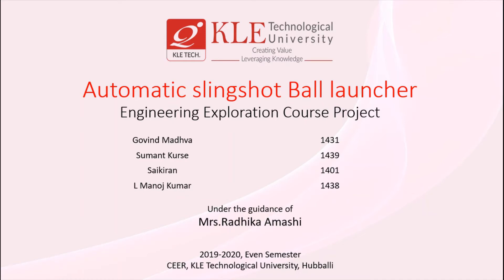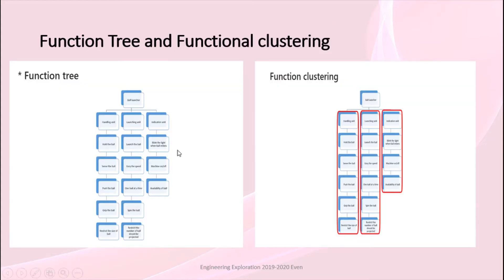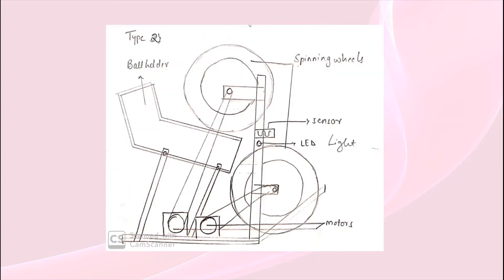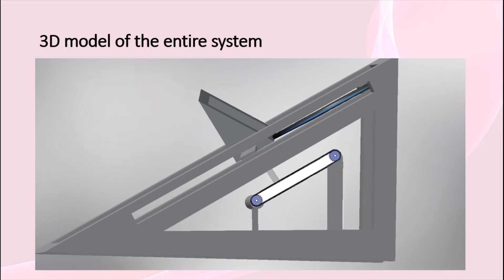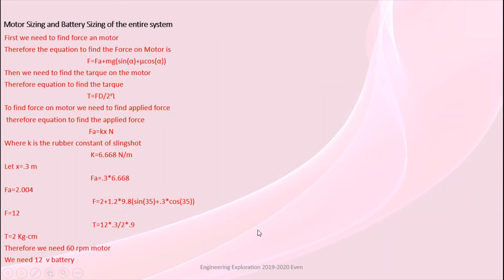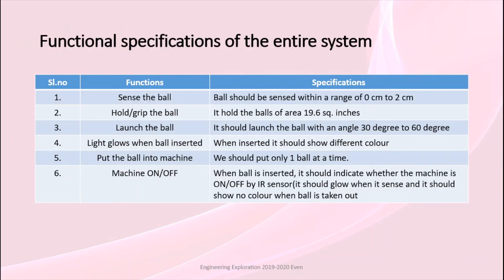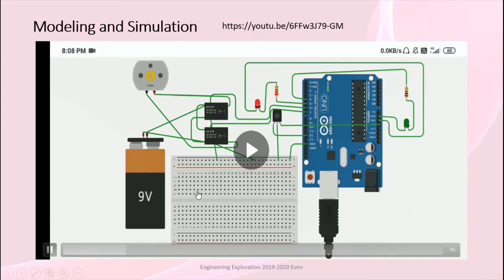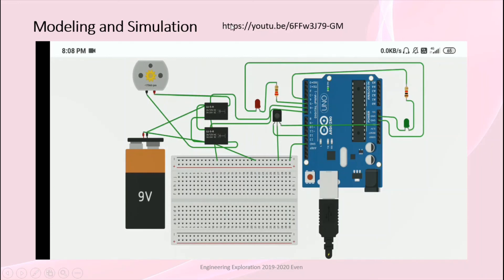N 04 Ball Launcher 2019 20 Even